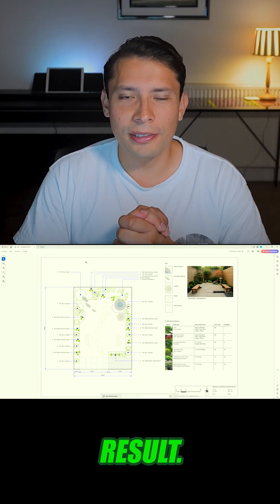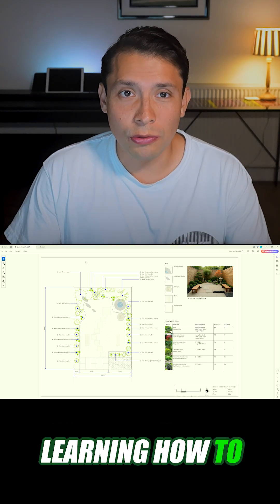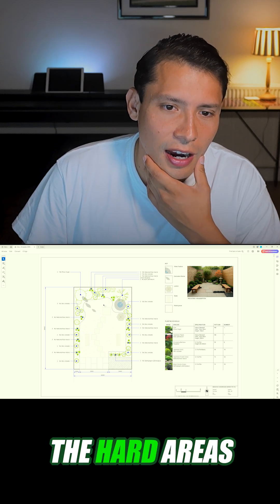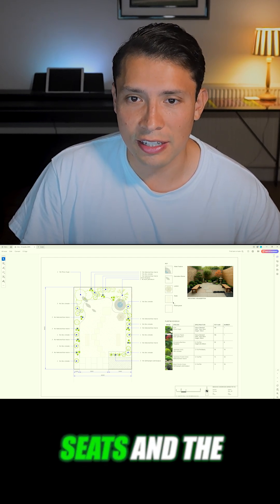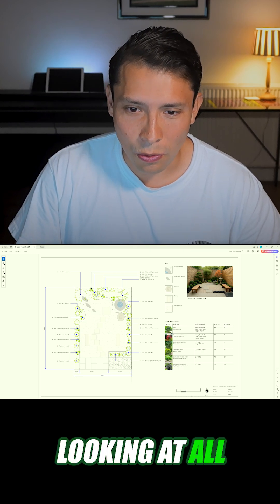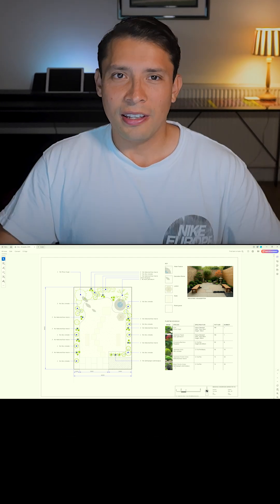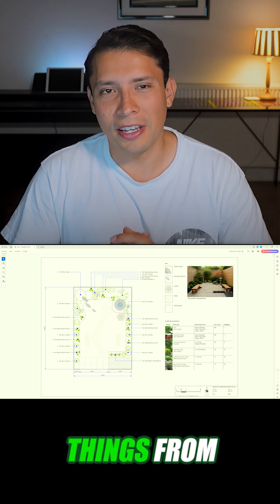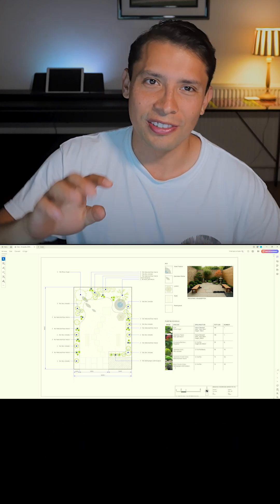AutoCAD → Planting: Zen Garden Workflow (Fast Recap)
The whole journey in seconds: define hard/soft zones → place lantern, seats, tsukubai → build the planting spec & arrangement. Open AutoCAD and start your own Zen layout today.